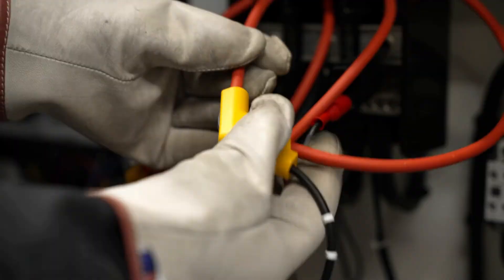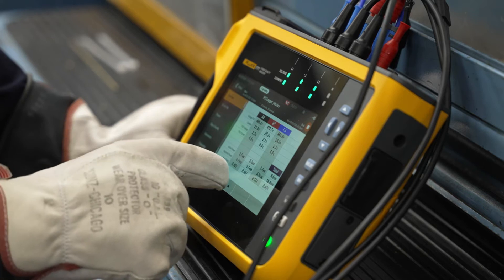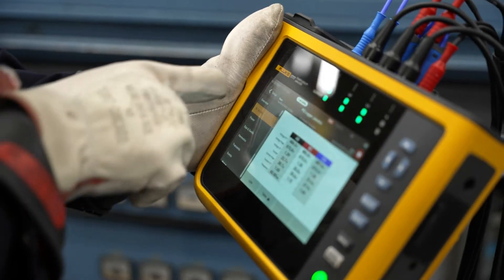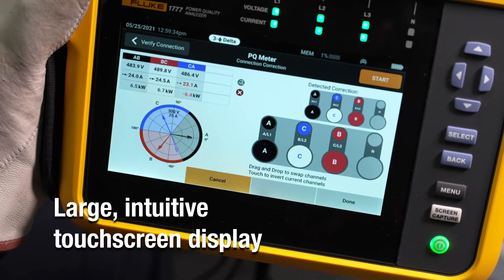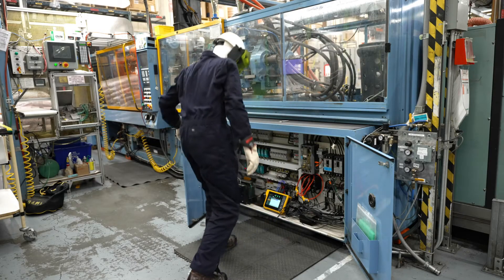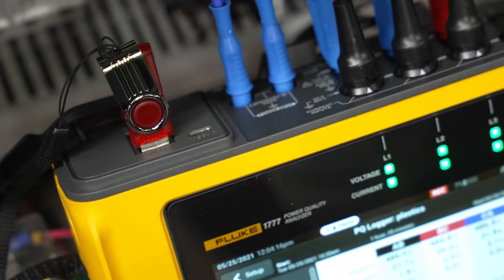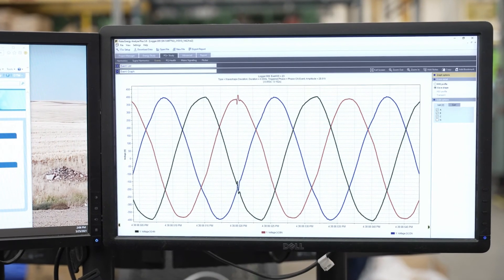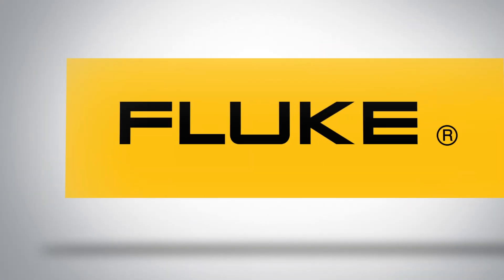First look: Fluke 1770 Series Three-Phase Power Quality Analyzers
Introducing Fluke 1770 Series Power Quality Analyzers. See how the 1770 Series has been engineered to make power quality troubleshooting and analysis easier than ever. From the simple guided setup, to the automatic measurement capture the 1770 Series makes sure you get better results every time.

Fluke 1770 Series Three-Phase Power Quality Analyzers eliminate the complexities of power quality logging, troubleshooting, and analysis. Engineered to be the faster, easier way to perform power quality studies, the 1770 Series offers automatic measurements, a straightforward user interface and setup, best-in-class specifications, and a simplified reporting platform. The instrument can also be powered directly from the measurement circuit, eliminating the need to find a power outlet or use a lengthy extension cord.

With the 1770 Series you’ll never miss a critical power quality event—from fast transients up to 8 kV, harmonics up to 30 kHz, dips and swells, as well as the voltage, current, and power measurements that enable you to characterize your electrical system.